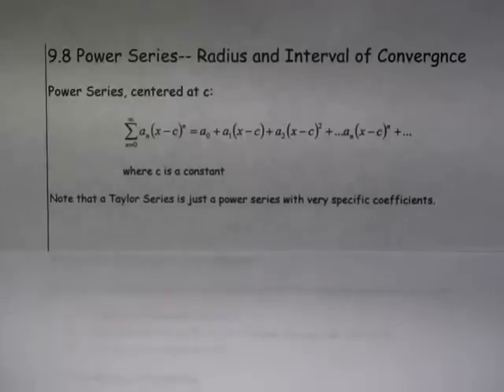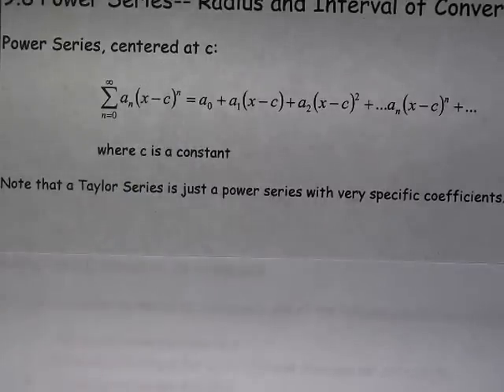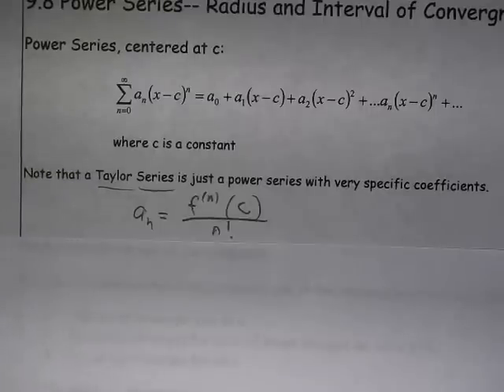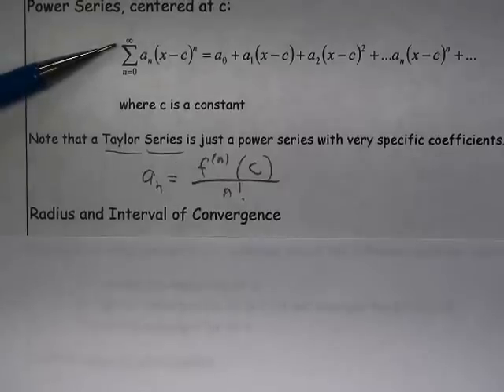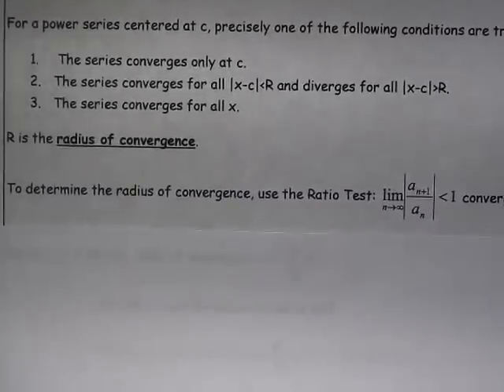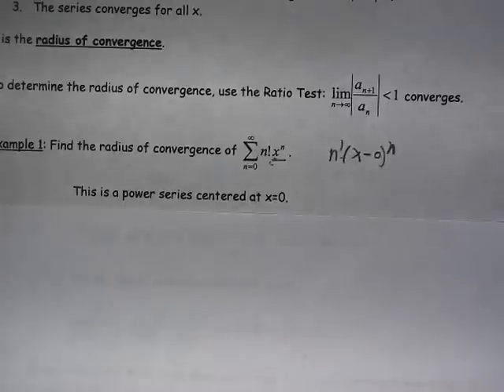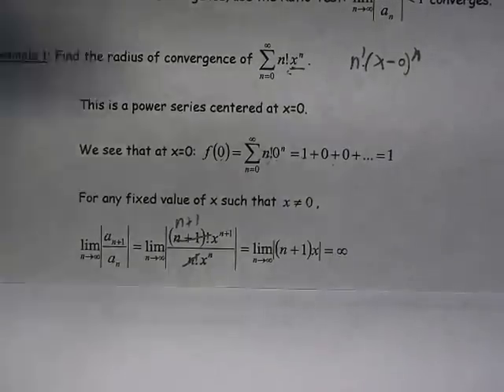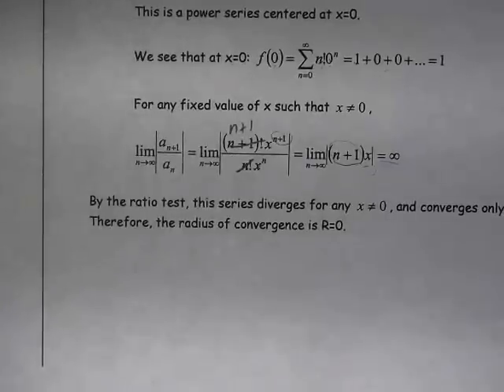9.8 Power Series: Radius and Interval of Convergence, p1